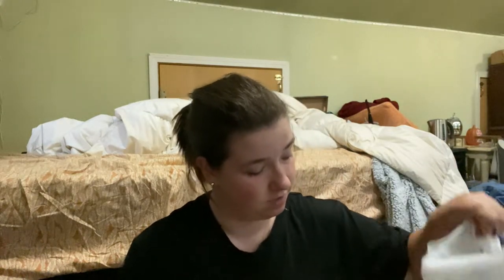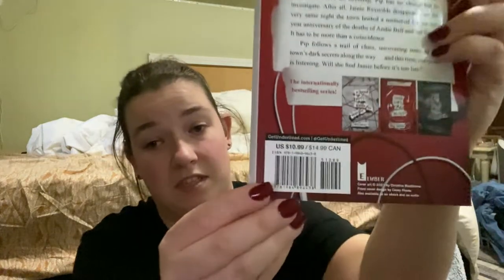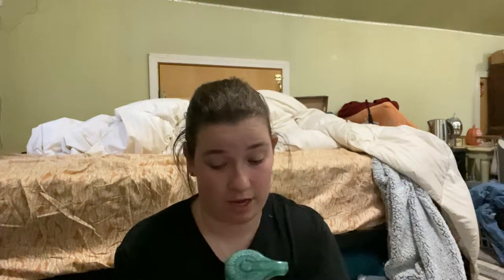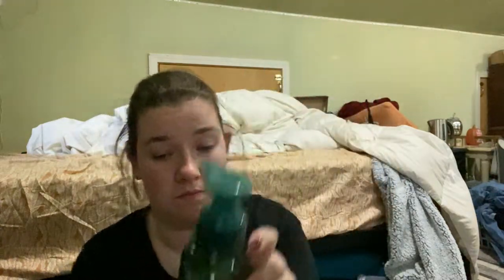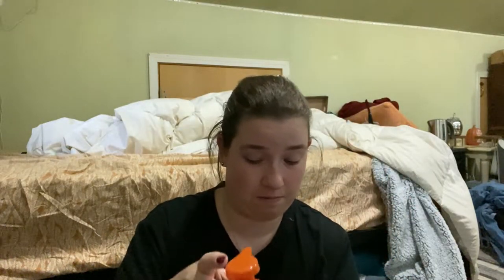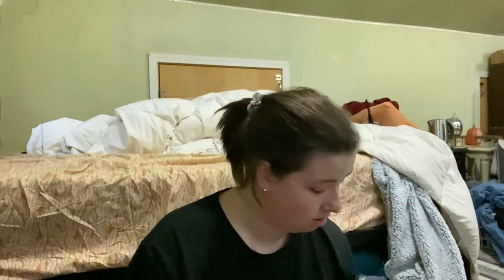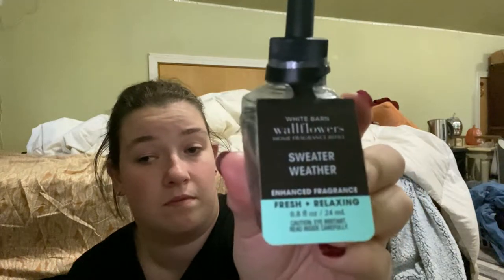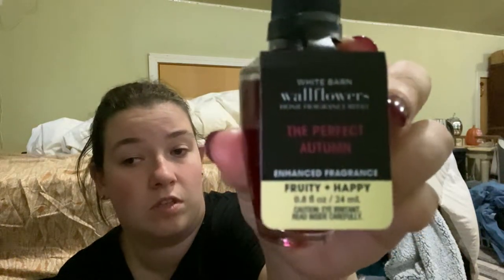Fall Haul🍁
. I wanted to share a fall haul with you guys.